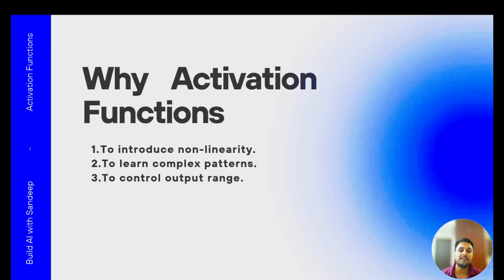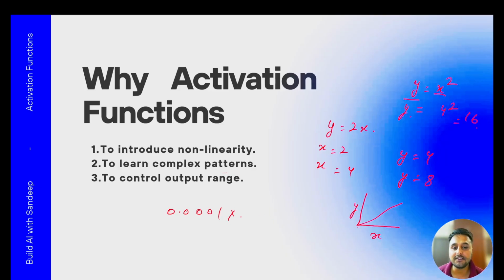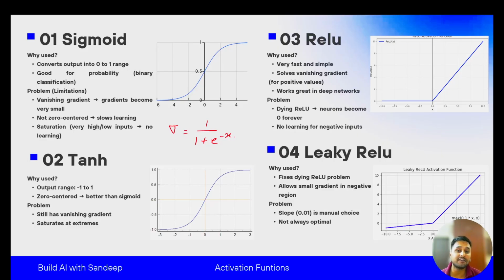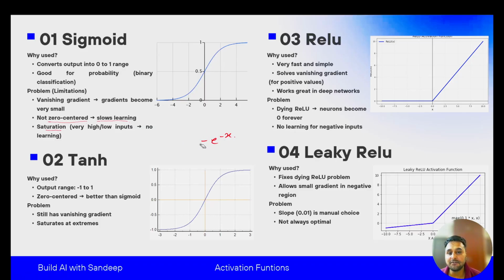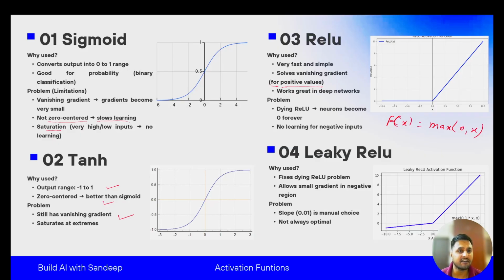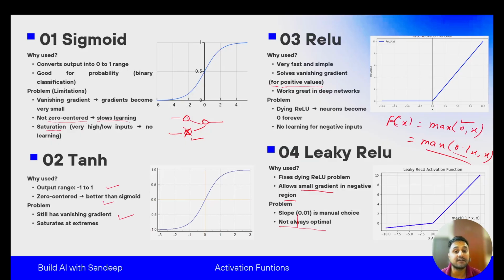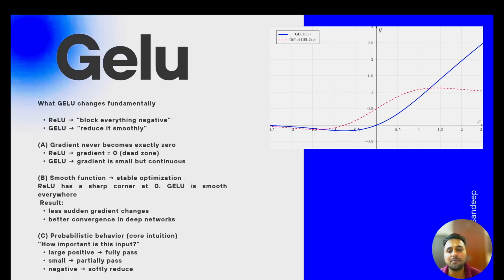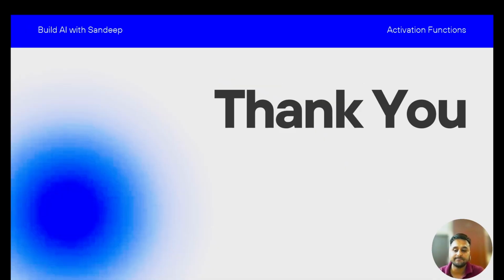ReLU vs GELU vs Swish (Simple Explanation)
In this video, we break down activation functions in deep learning in a simple and intuitive way.

You’ll learn:

What activation functions are and why they are important
Problems like vanishing gradient and saturation
Differences between Sigmoid, Tanh, ReLU, Leaky ReLU, ELU
Modern activation functions like Swish and GELU used in Transformers
Why activation functions are critical for training deep neural networks

This video is perfect for beginners in machine learning, deep learning, and AI.

If you want to understand how models like
BERT and
GPT
actually work under the hood, this is a must-watch.